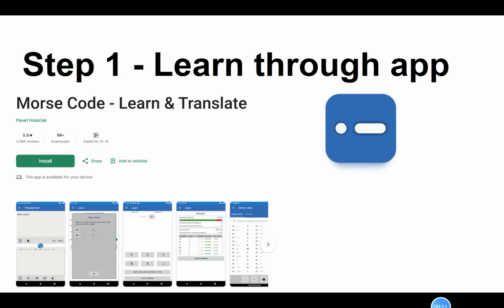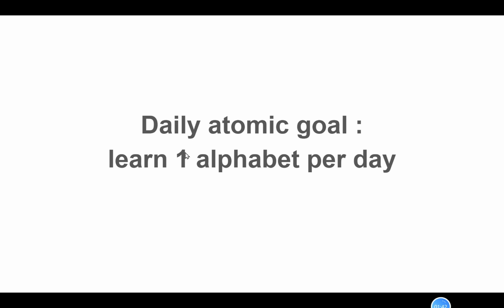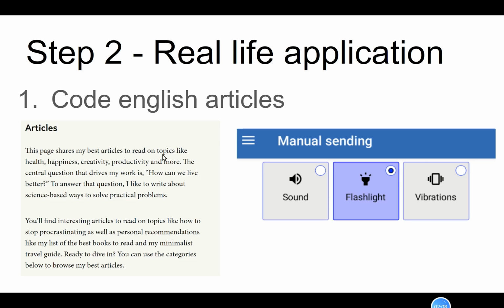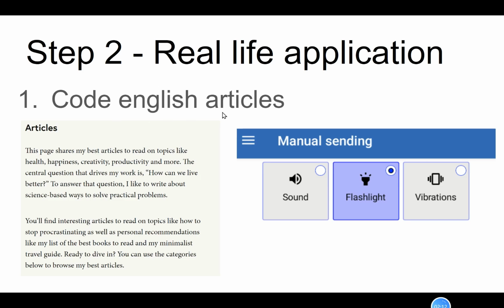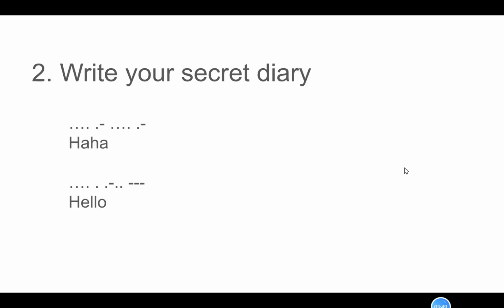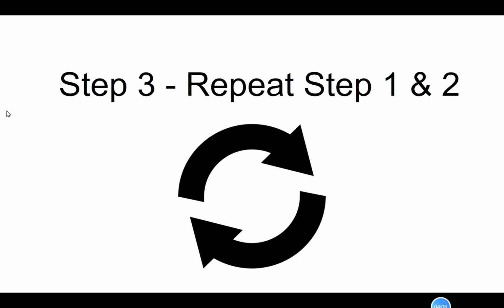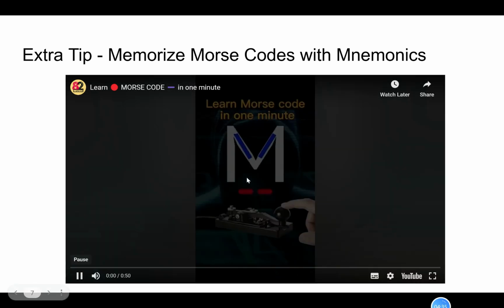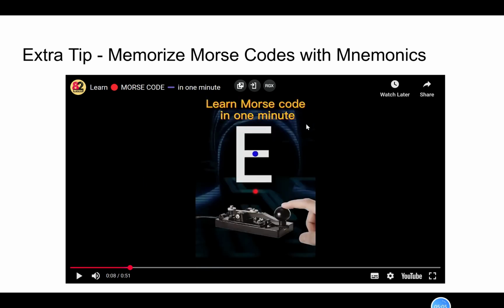How I learn morse codes in a super EASY way and never forget the codes again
This is how I find learning morse codes super easy !

By the way, I pressed the morse code T in just one single long sound, but the audio seems that I have pressed two times XP

Here is the link for the YT shorts for morse code mnemonics